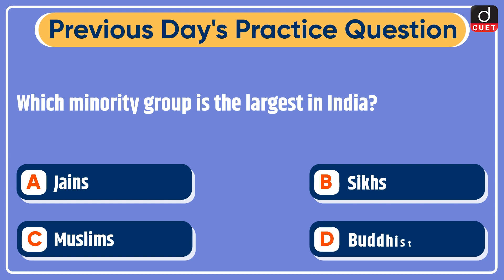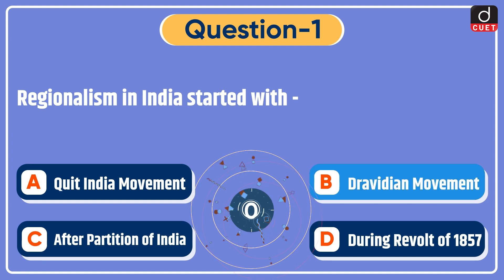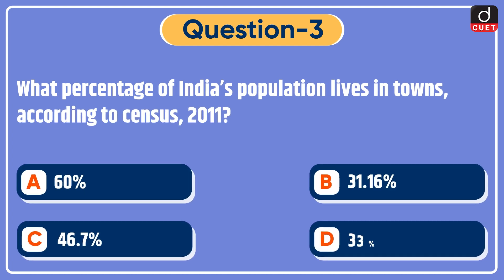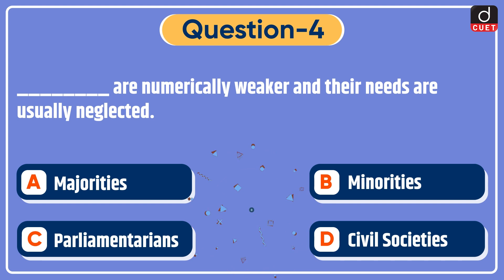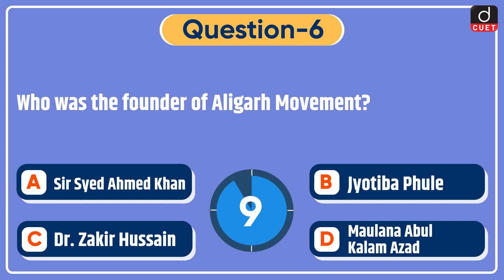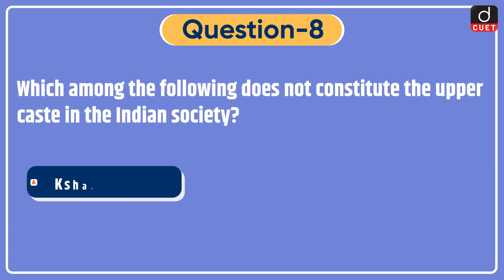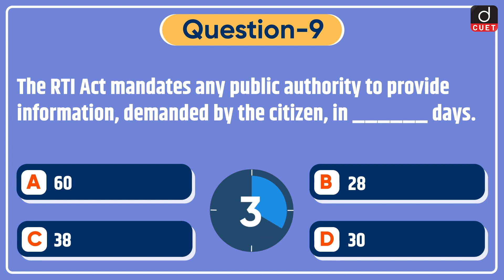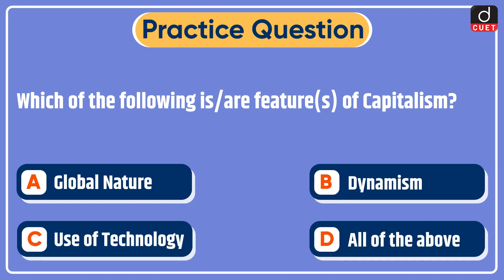Target CUET 2023 | Sociology | MCQ Test | Episode - 14 | Drishti CUET English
Dear Viewers,

Drishti CUET English brings to you the Target CUET 2023 program. Target CUET 2023 will help you to practice questions based on the most important topics for the CUET 2023 Exam. This video covers Sociology MCQs from the Domain section.

1. Regionalism
2. Scheduled Castes Listing
3. Town Population
4. Minorities
5. Capitalism
6. Aligarh Movement
7. Self-Respect Movement
8. Castes in India
9. Mandate of RTI
10. Communalism
11. Features of Capitalism